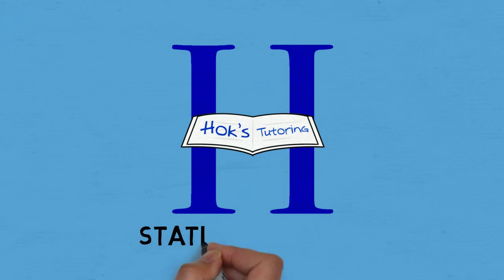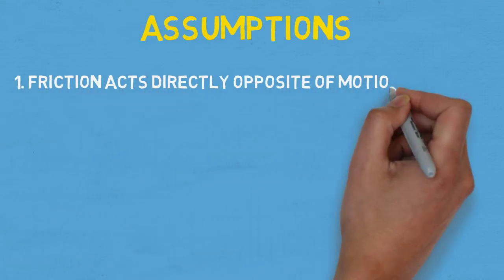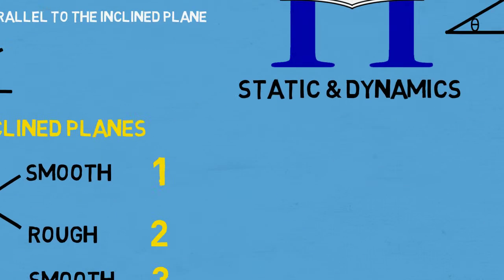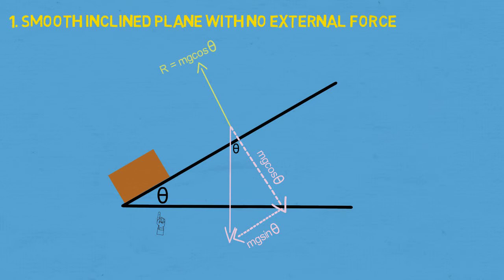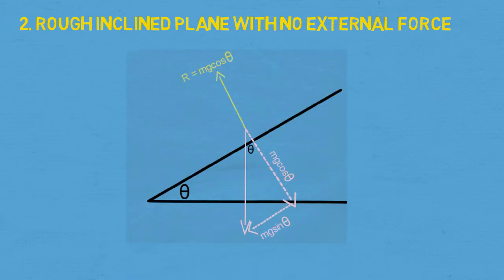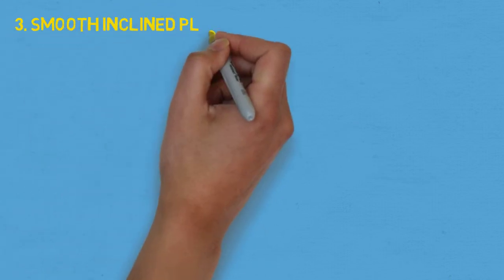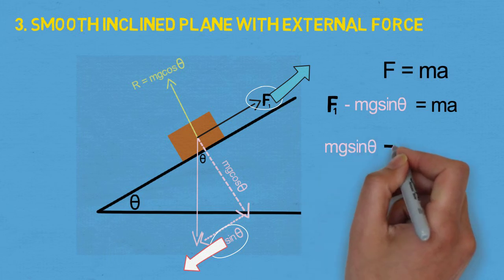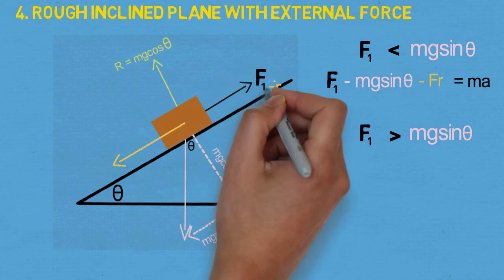Static & Dynamics | Inclined Planes (Animated!)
The 4 main different aspects of Inclined Planes.